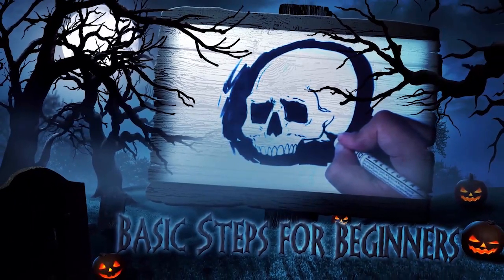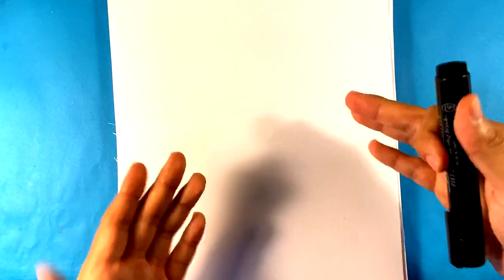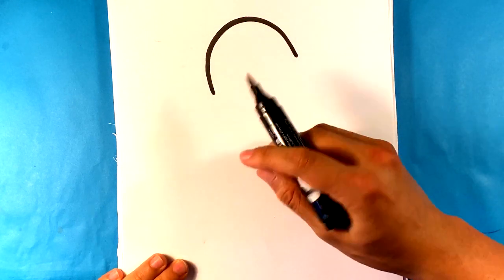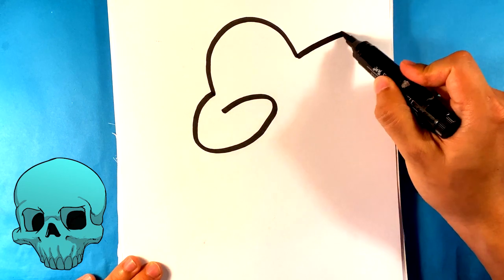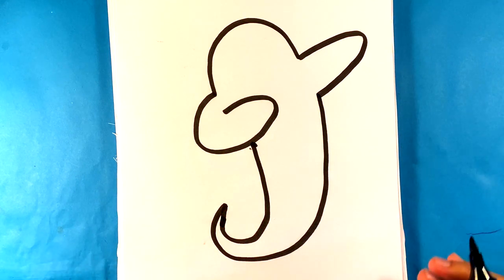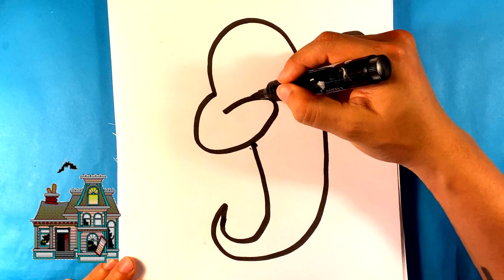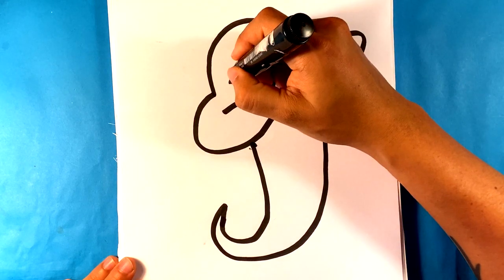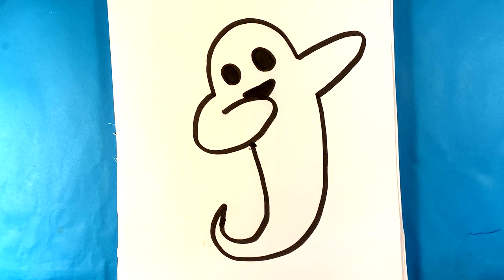How to Draw a Ghost Dabbing - Halloween Drawings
shorturl.at/gsEOY

OR

OR

OR

OR

In this drawing video lesson, I’m gonna go over how to draw a ghost dabbing. Jaime is a cool dance that I think everyone should learn. Let’s go over this easy drawing lesson. When you look at this trying I think it’s gonna be extremely simple for you to follow along with no matter what. I ain’t this right and it’s a dry beginner. So if you just started drawing you should very easily be able to do this. There’s a lot of amazing things that you will be able to do. Thank you so much and let’s get started on this. If you need to pause and rewind the video at any time please do so. There’s a lot of cool ways to do it. Also, let’s get started on this cool quest of art and greatness. Please remember that Halloween is my favorite time of year. And all the spooky adventures will continue. Let’s push the Halloween season more than ever done. And we can all learn together.